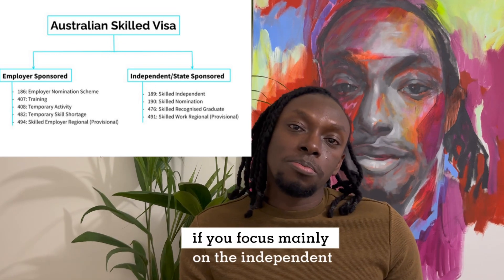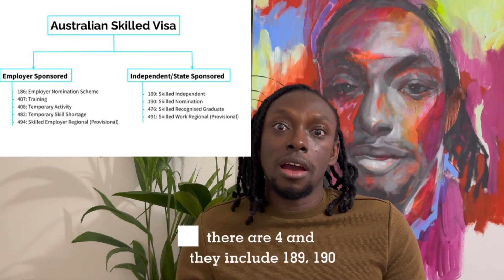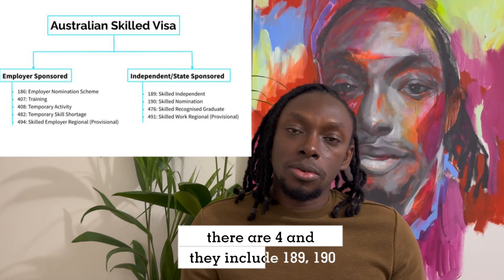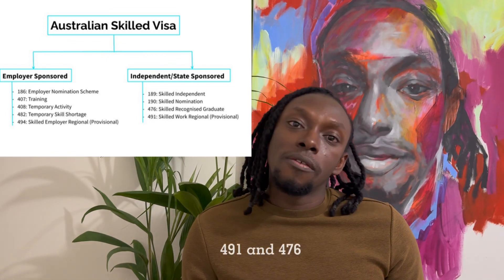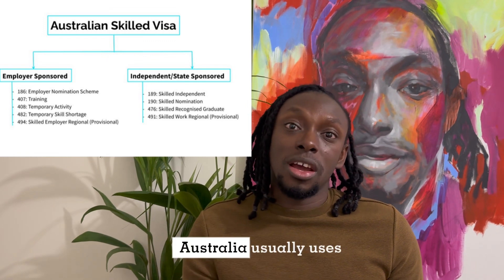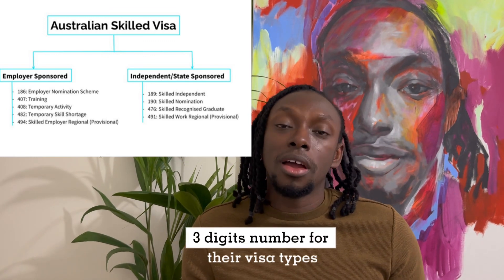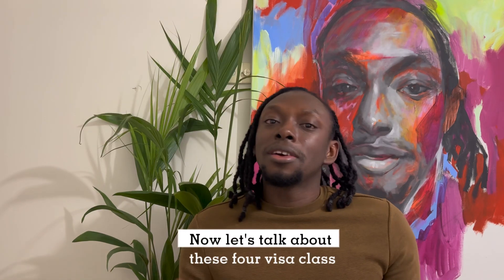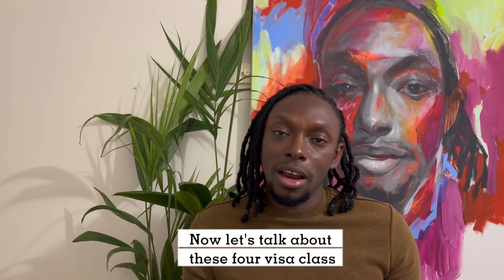Move to Australia as a Permanent Resident - Step 1 explained (Ep 1)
Today, I am doing a deep-dive into the first step to starting your Australian Skilled Migration journey in this 5-step series.

Timestamps:
Introduction: 00:00
Occupation selection: 01:28
Visa type: 03:17
Assessing bodies: 09:45
English requirement: 15:02
Conclusion: 19:10

Please note the information provided is a general guide and does not constitute legal or immigration advice